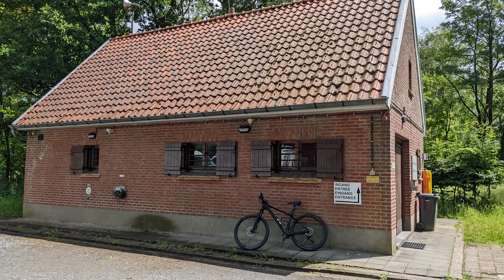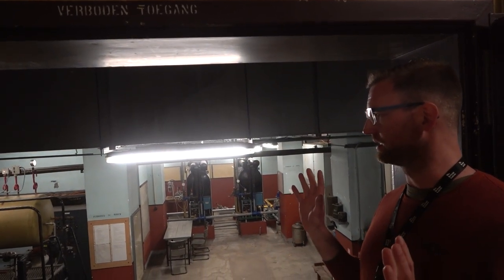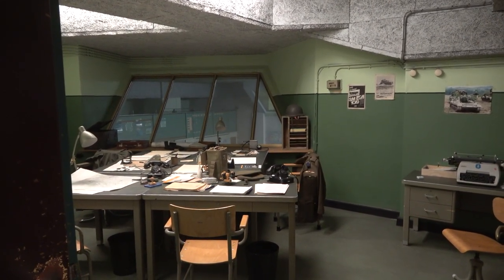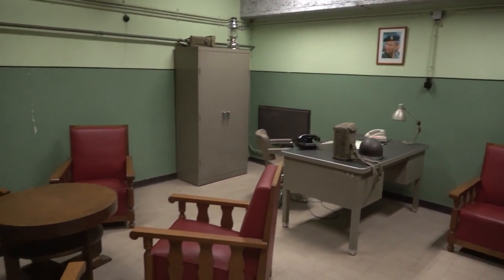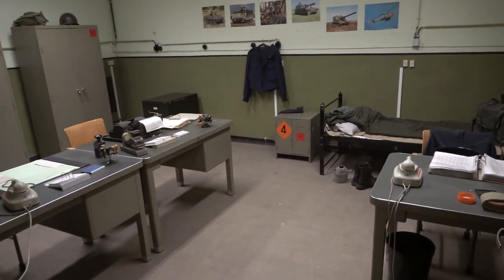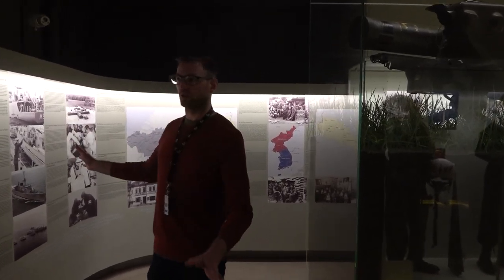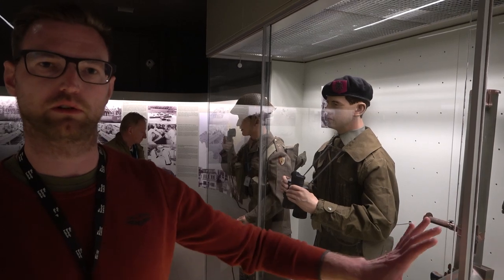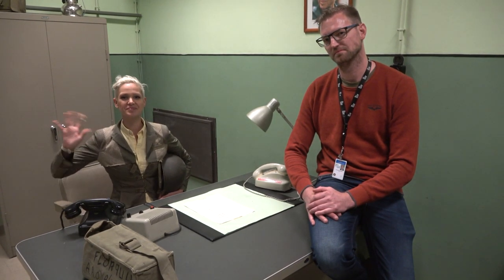Tour of Commandobunker Kemmel: Top Secret Belgian Relic of the Cold War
Speedrunning the 1950's-era Belgian museum where the heart of command would have responded to the impending Red Army attack along with military historian Jan and William from the WHI.